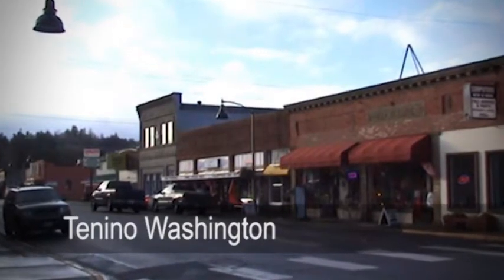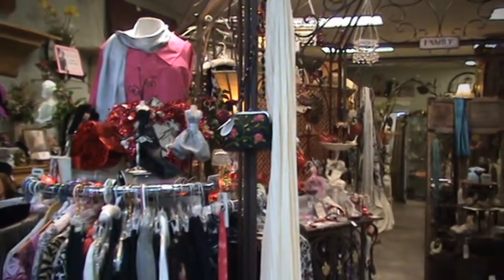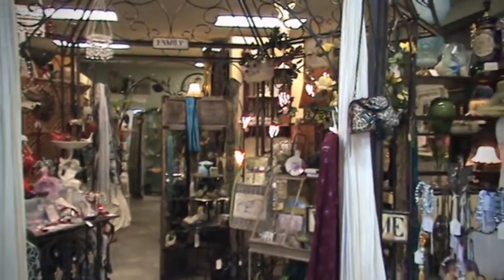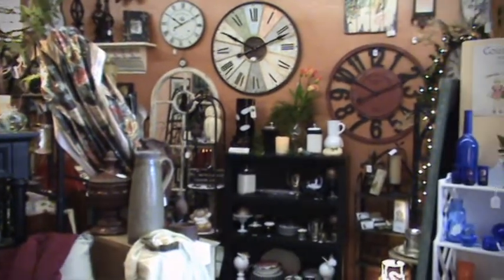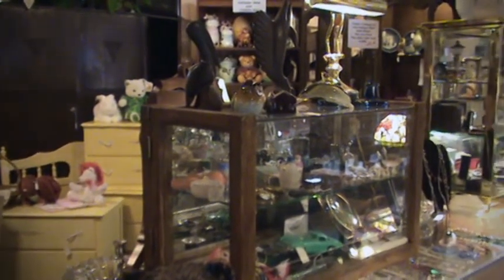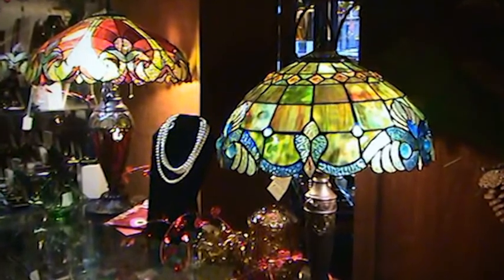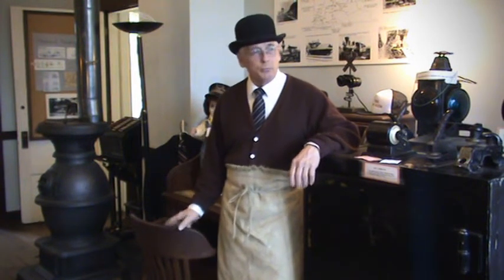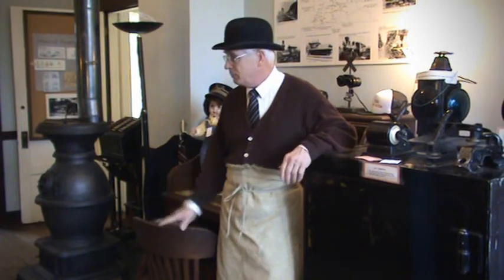Destination Historical Tenino, Wa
Take a virtual tour of historical Tenino, Washington.  See things to do and see in Tenino, Washington.